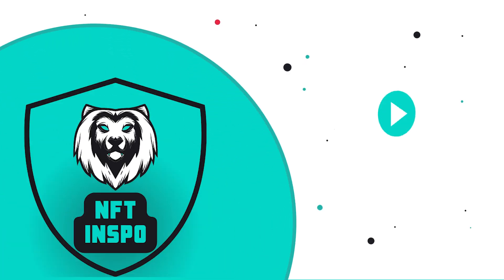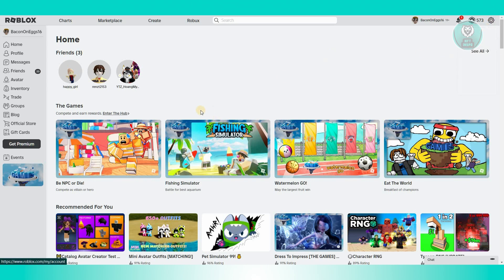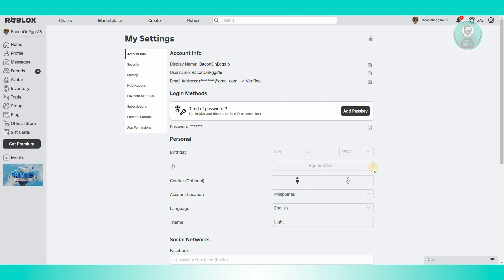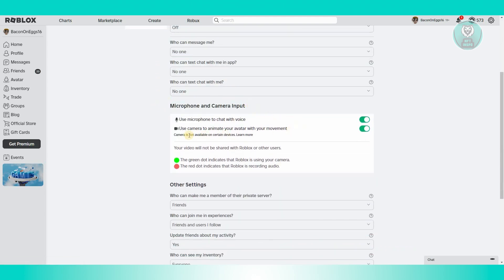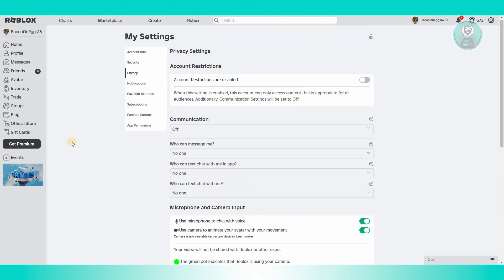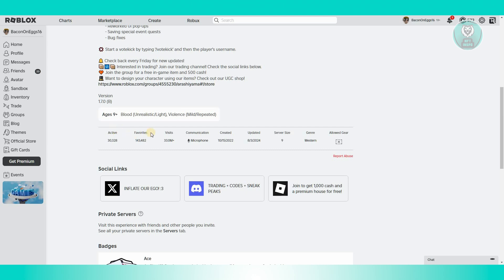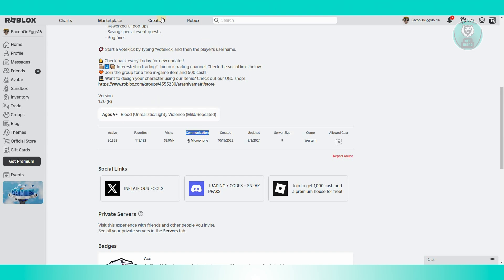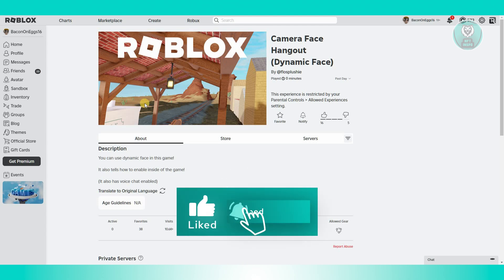How To Fix Roblox Face Tracking Not Working Or Not Showing Up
If you want to be able to fix Roblox face tracking not working or not showing up, then this video will be perfect for you!